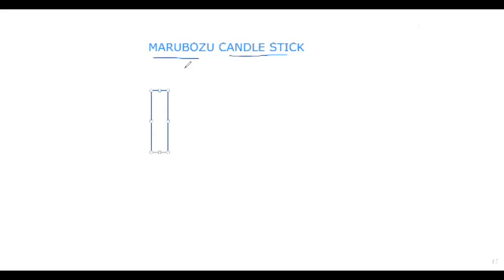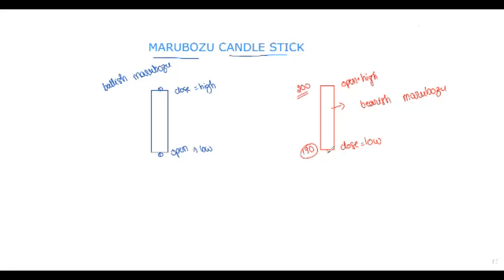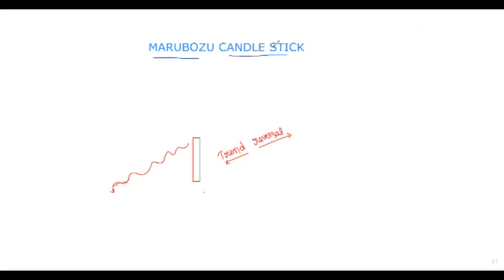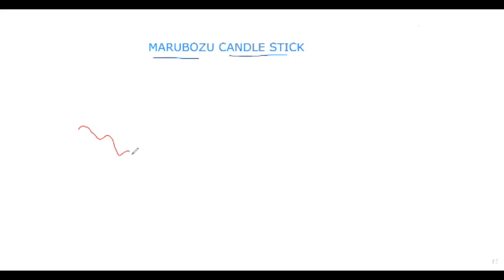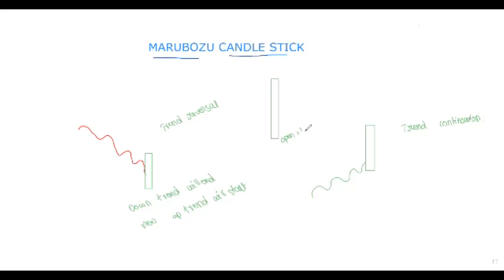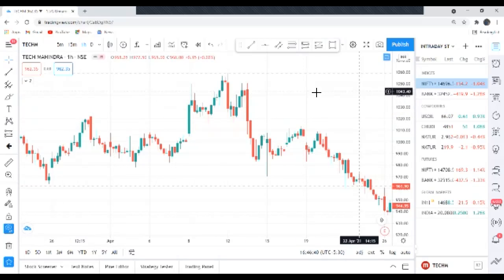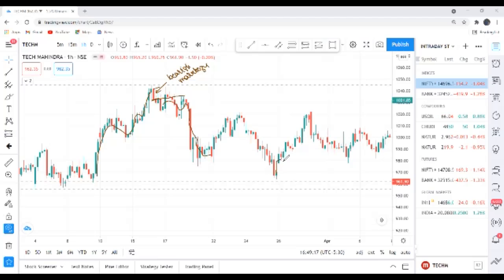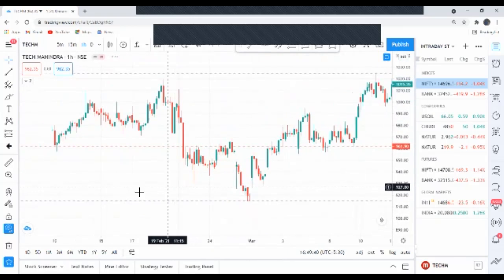MARUBOZU CANDLE STICK|BULLISH MARUBOZU|BEARISH MARUBOZU|TREND CONTINUATION OR REVERSAL